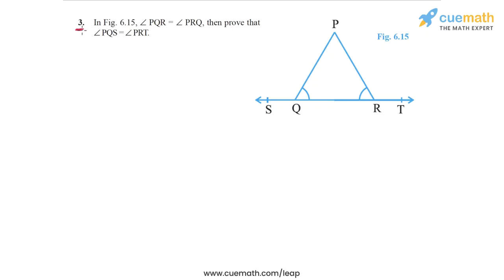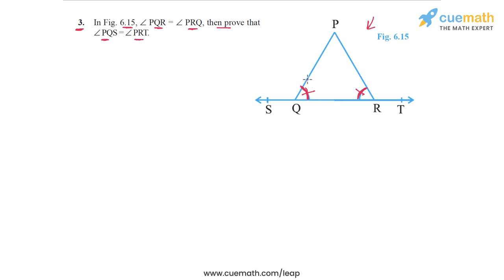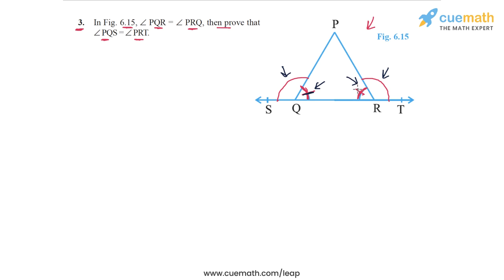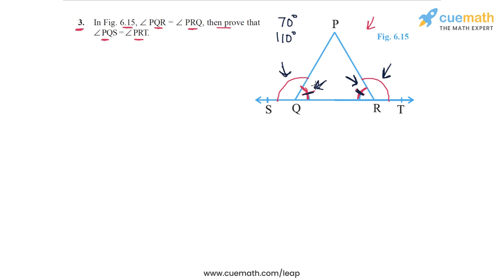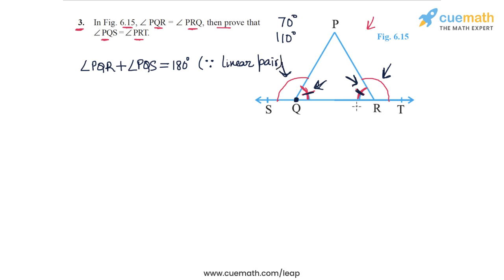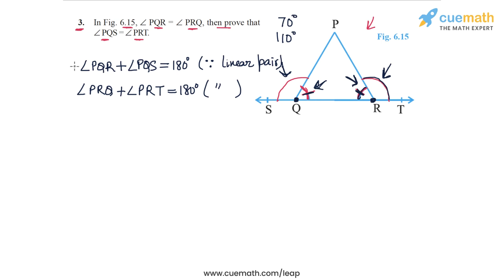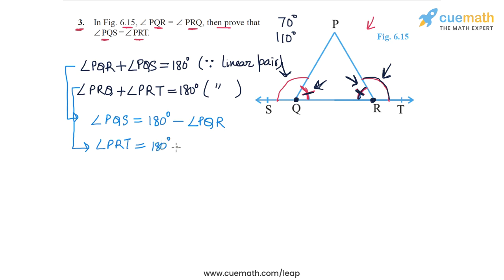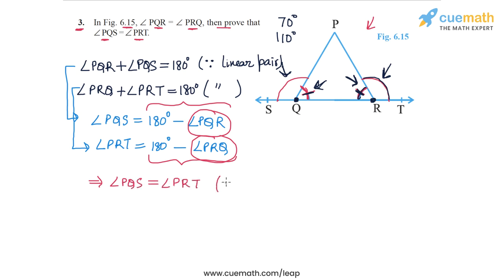Class 9 Chapter 6 Ex 6.1 Q 3 Lines and Angles Maths NCERT CBSE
This video covers NCERT Class 9  Maths Chapter 6 Exercise 6.1 Q3 (Lines and Angles)

To download pdf of all text solutions for this chapter click here NOW